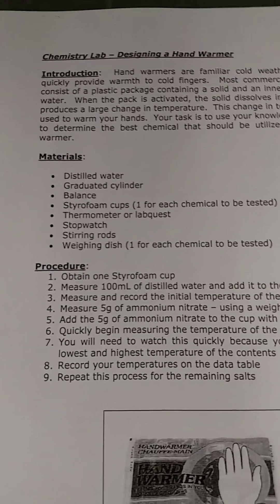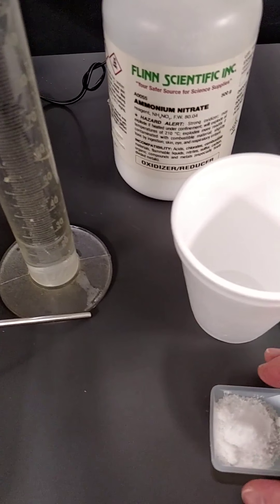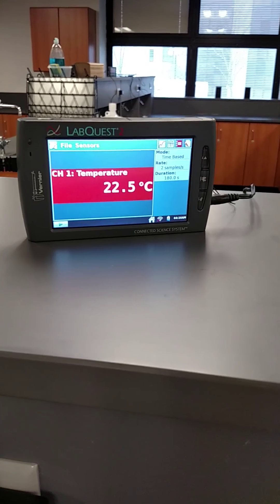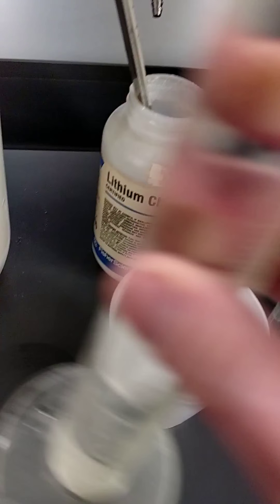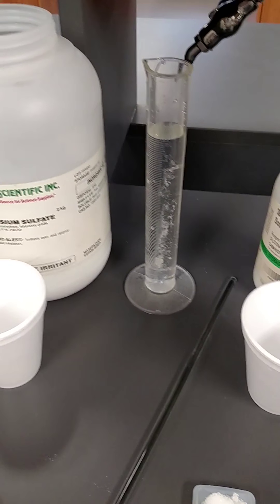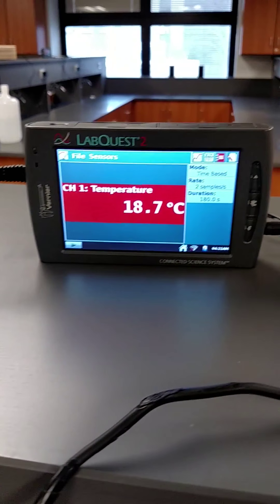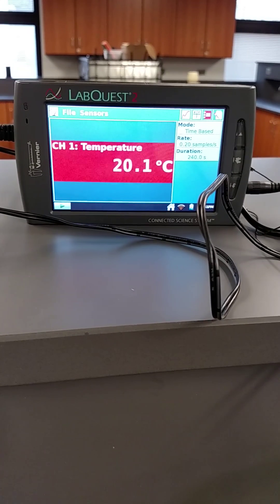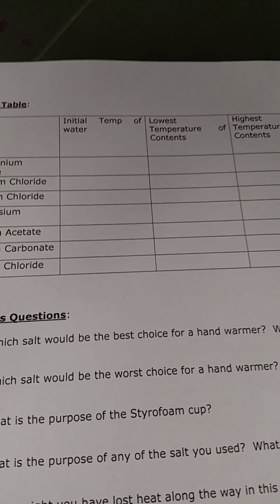Hand Warmer Lab